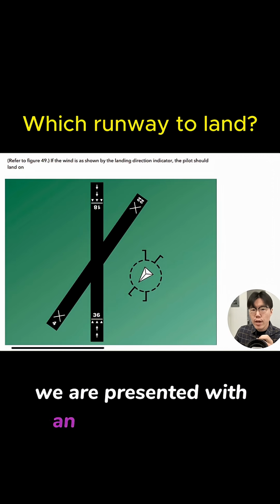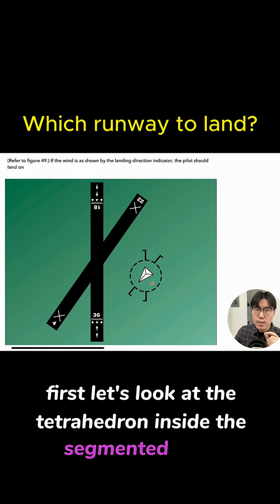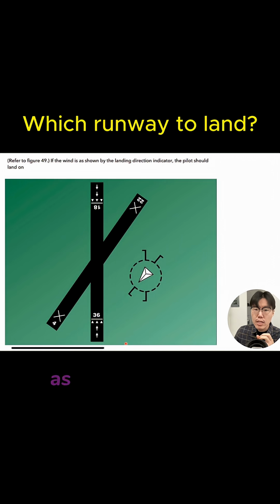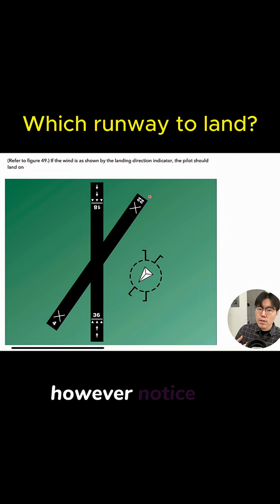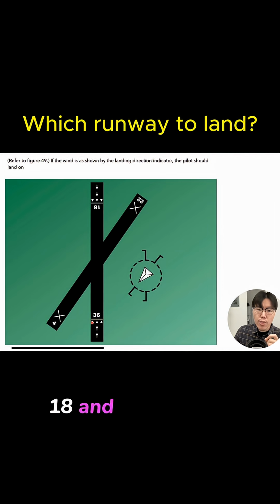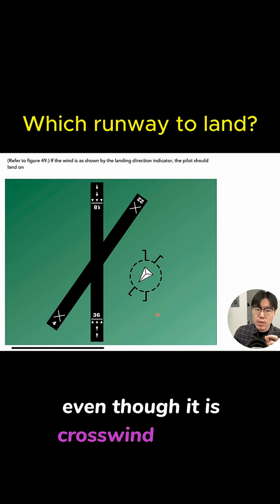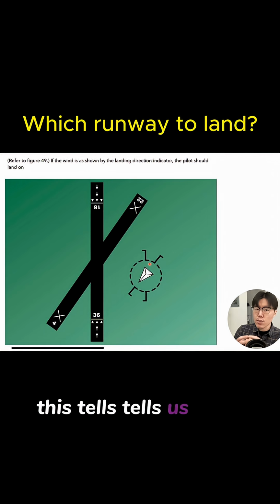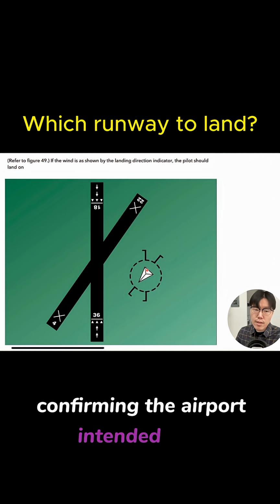Which runway do you need to land?